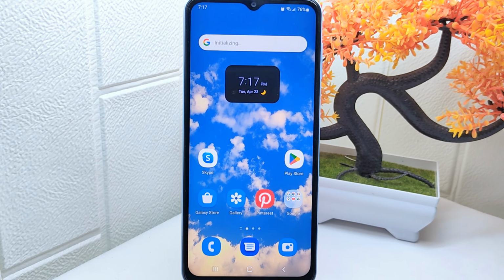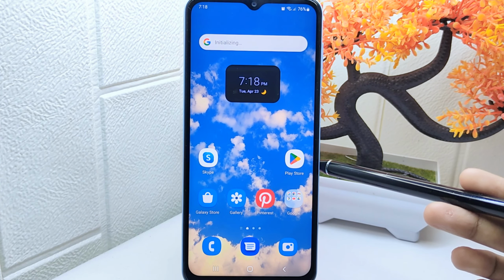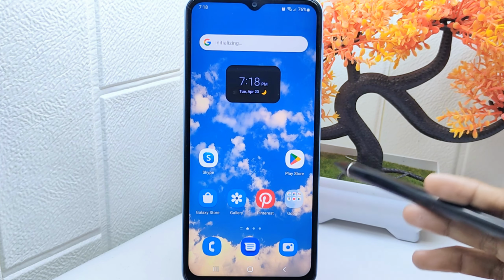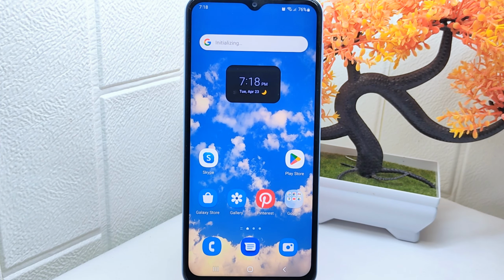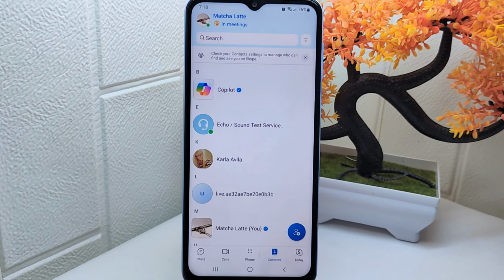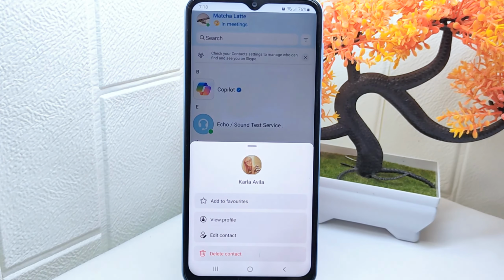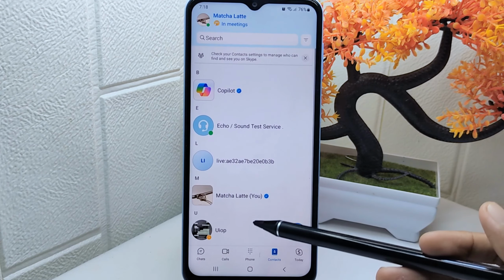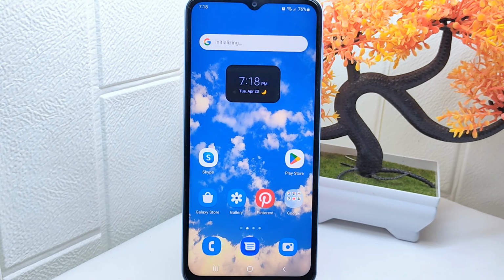How To Delete Contact On Skype App On Android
This tutorial deals with search:
how to delete contact on skype app
how to delete contact on skype
how to delete skype contact
skype contact.